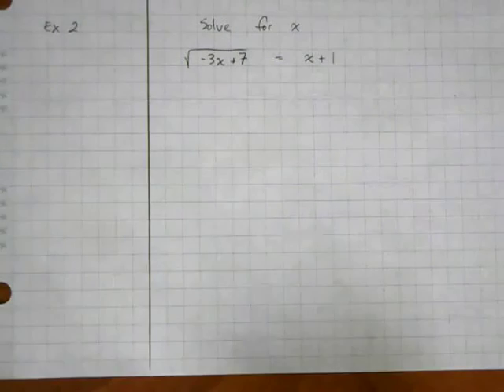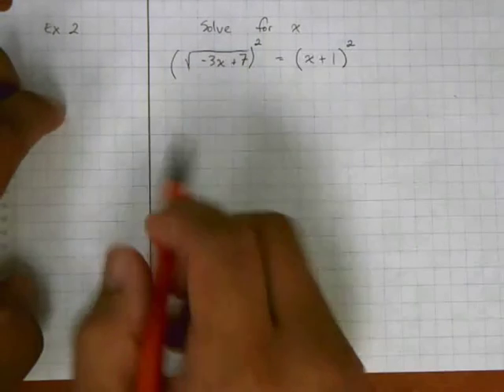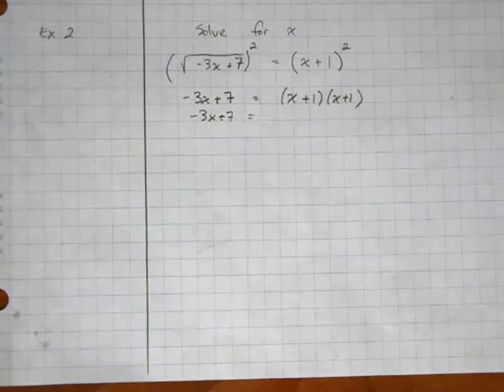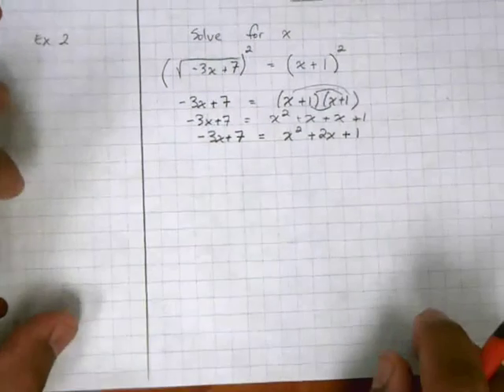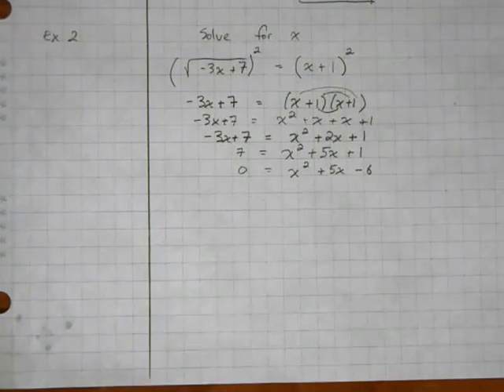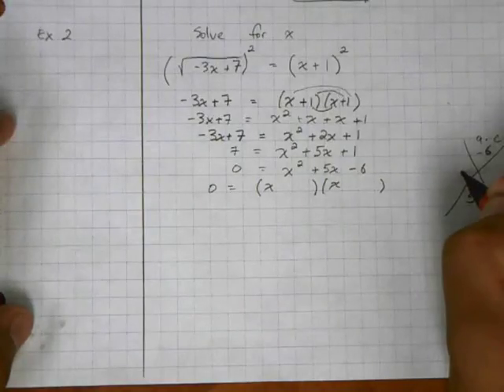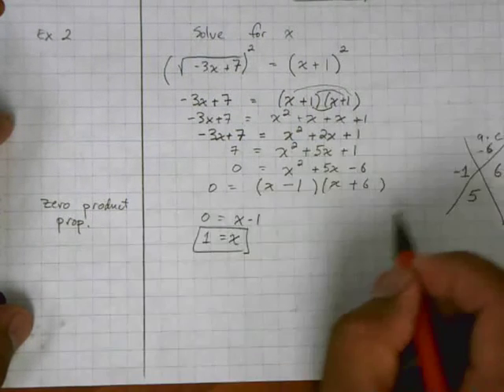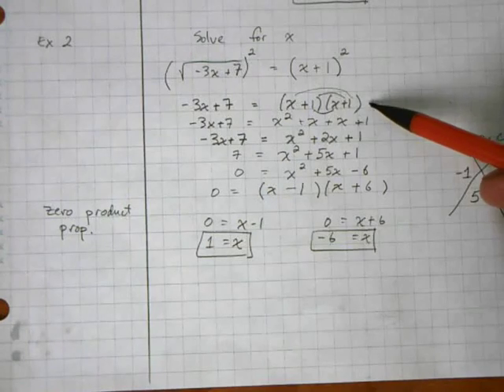Solve equation with square root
Solving an equation with square roots more math videos at math.nghiemnguyen.com more videos at math.nghiemnguyen.com